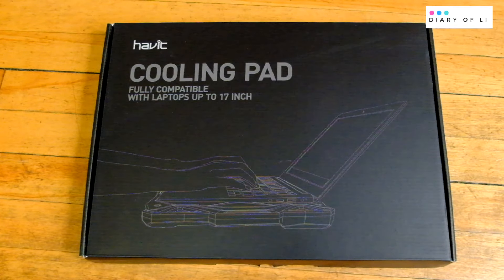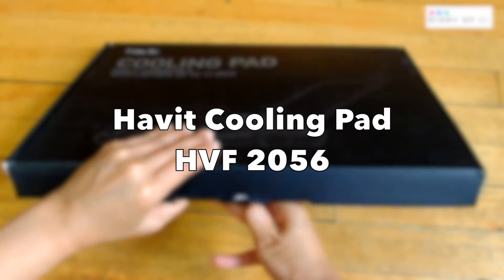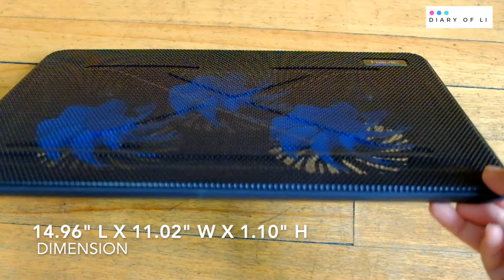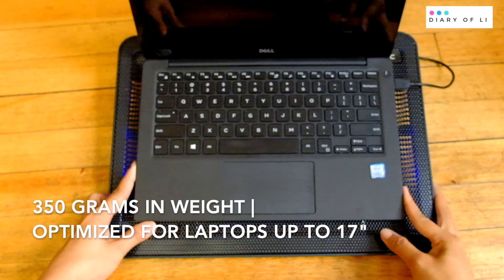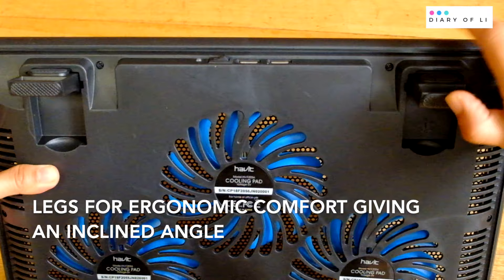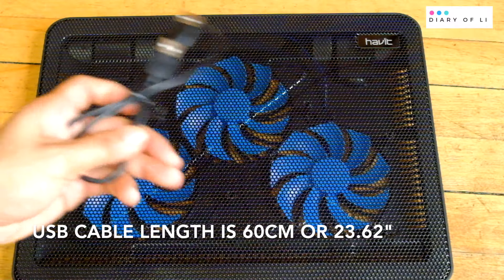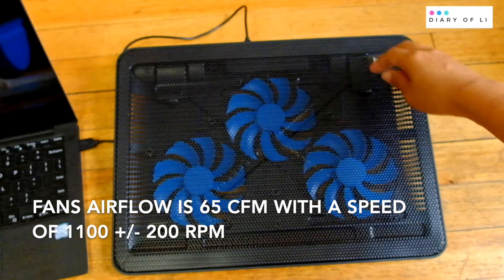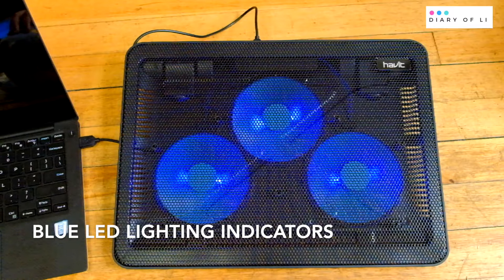Havit Cooling Pad HVF2056